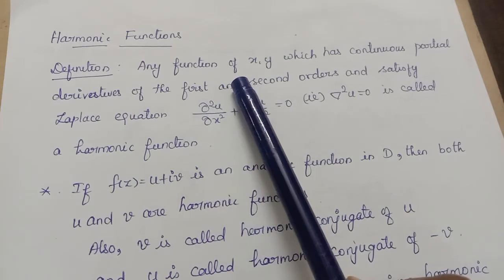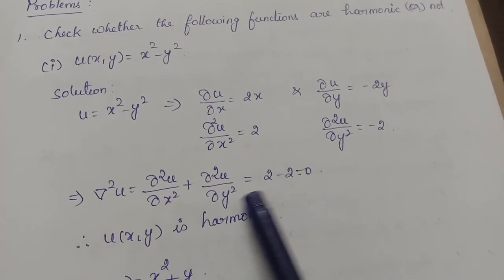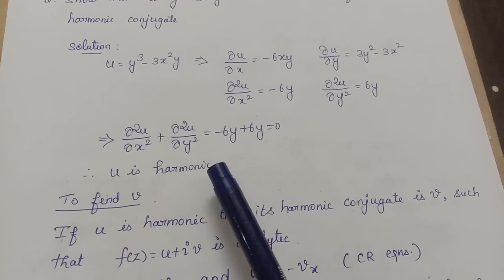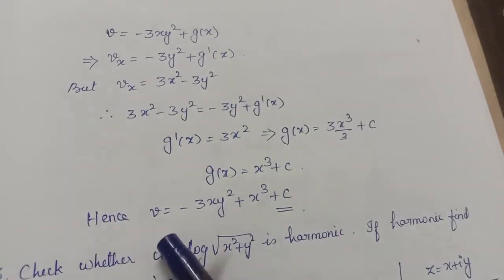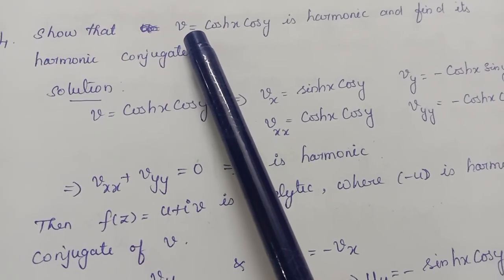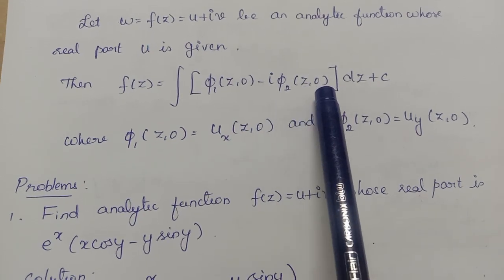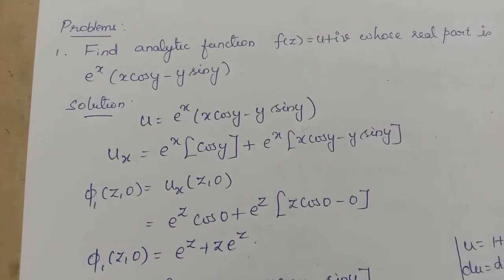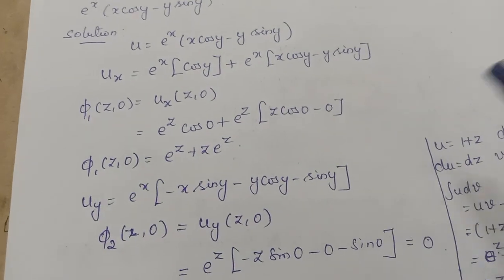Complex analysis | Construction of analytic Functions | Harmonic function